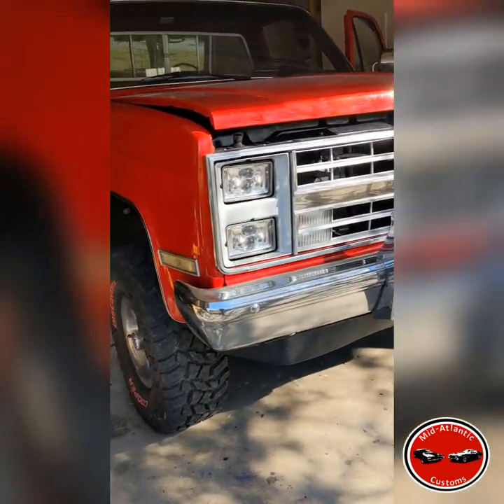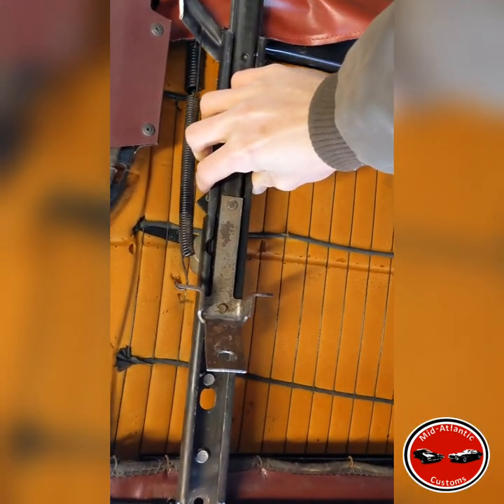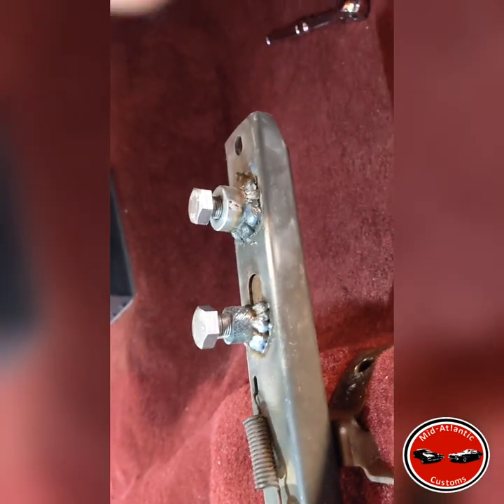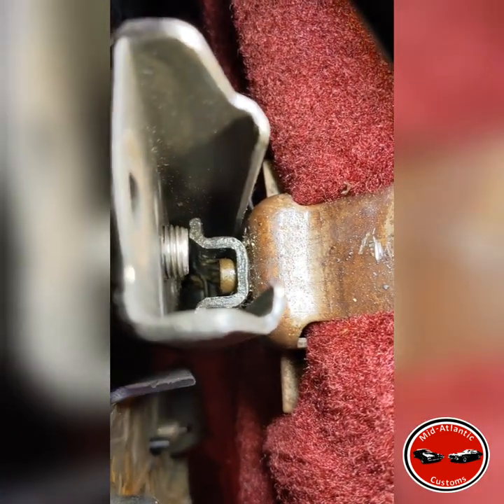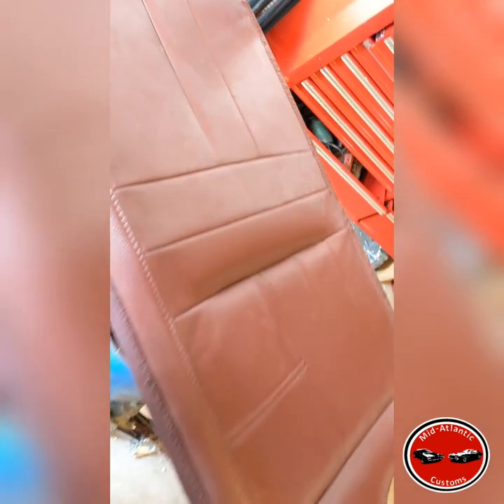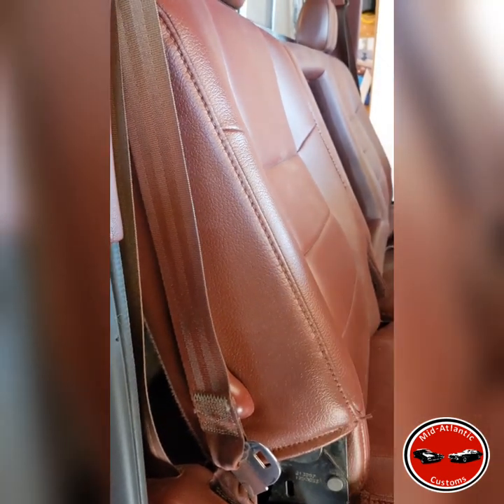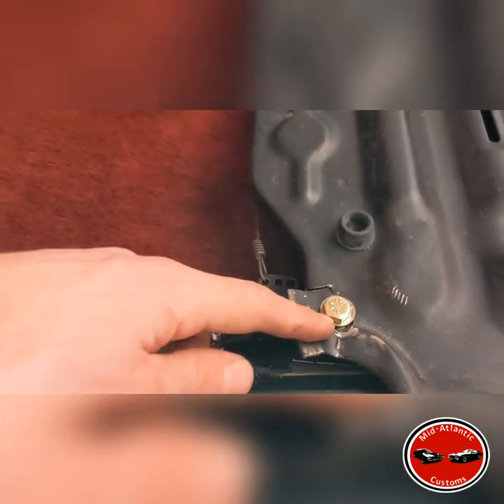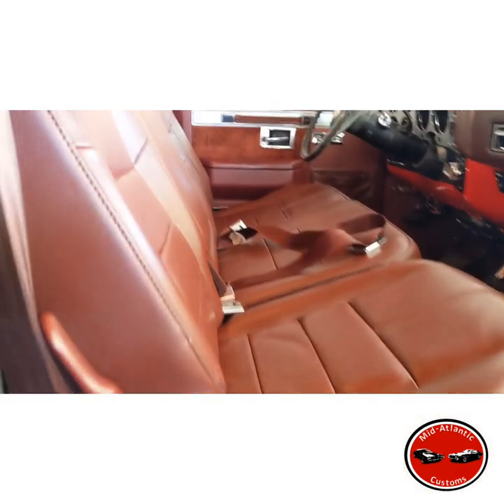Squarebody C10 K10 Seat Swap Part 2: Installing The Seats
This video documents the mock-up and installation of the 2010 Ford Superduty seats in my 1985 Chevy K10.